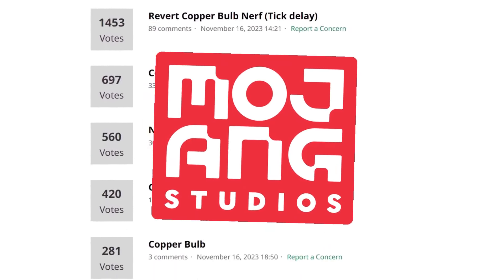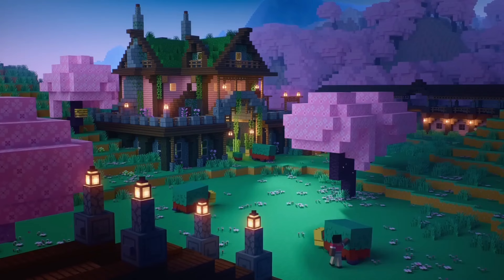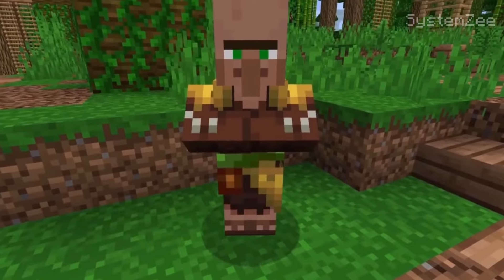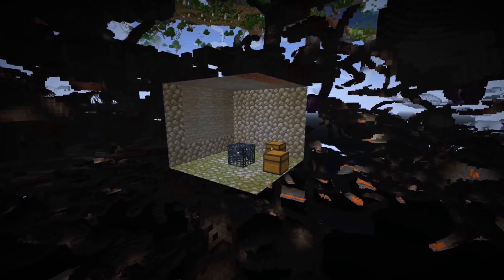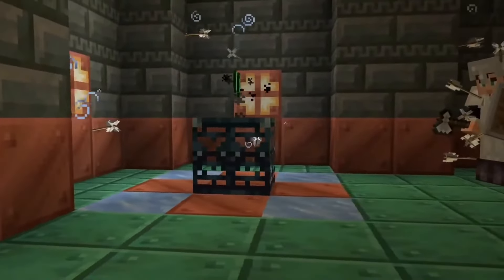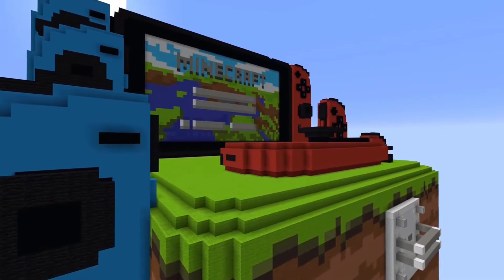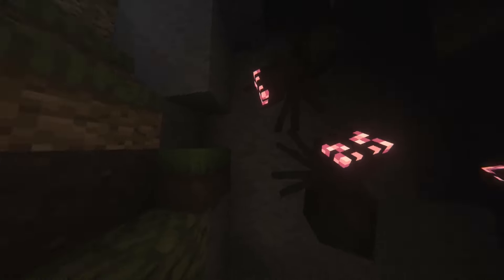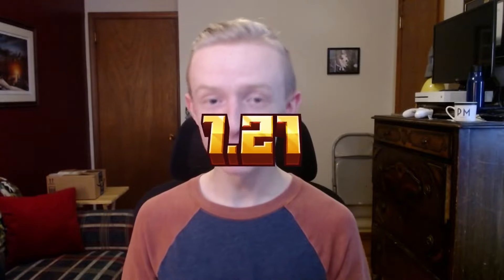Ideas that could SAVE Minecraft.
Mojang needs to add more in Minecraft 1.21 and future updates to fix the game and prevent Minecraft from dying.

It would be nice to have the ideas that Mojang rejected, but there are so many more features that could be added. Like a Dimension Update, Dungeon Update, new boss, a Combat Update, removing Totem of Undying in  Village Raids, new weapons, the Wind Caller miniboss, Dreaming Dimension, Jungle Villages and more. There is still time for Update 1.21 to include more content, but Update 1.22 and beyond may add better changes that can revive Minecraft.